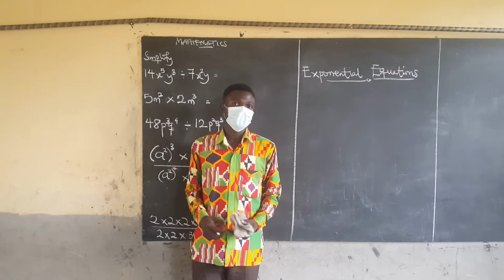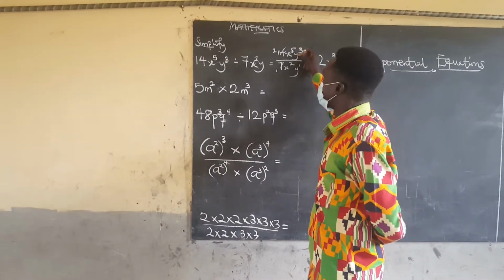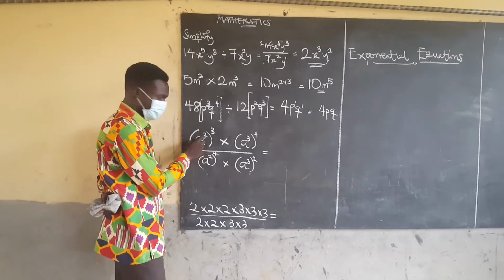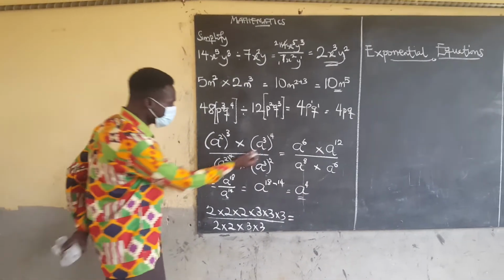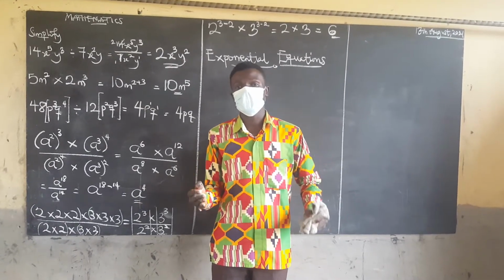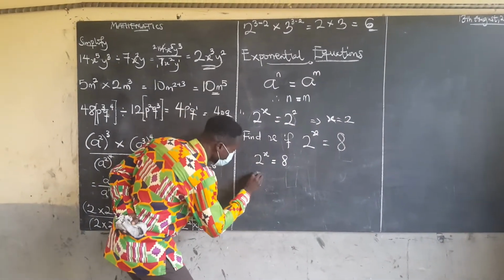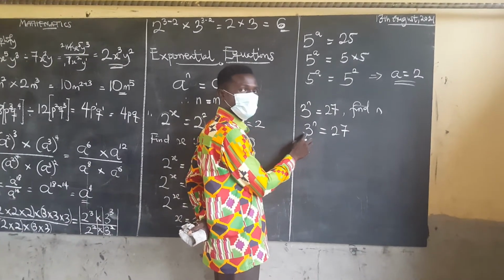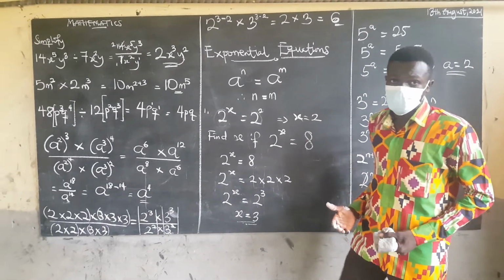Multiplication and Division of Powers of Numbers and solving of Exponential Equation.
Visit my previous videos for the introduction of Powers of Numbers for more and easy understanding.
For the Exponential Equation, let the bases on both hand side (LHS=RHS) be the same and equate the powers to solve the unknown variables.